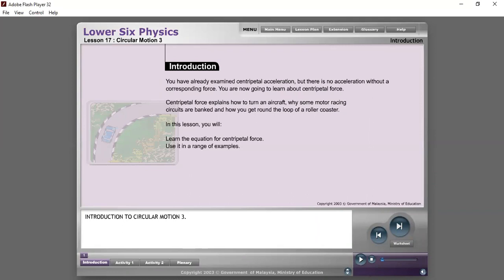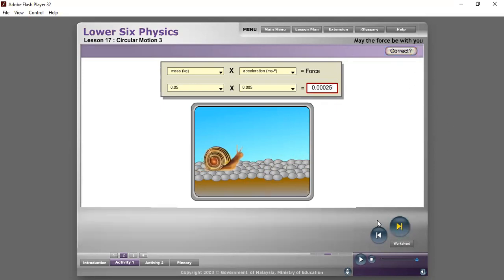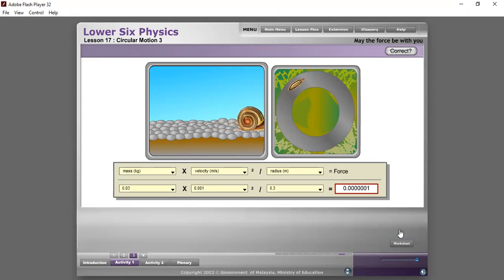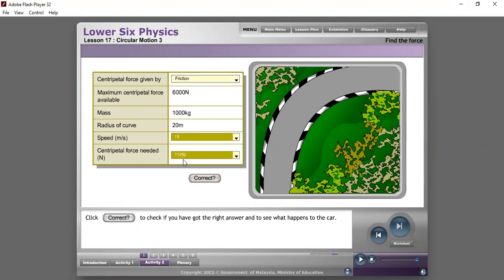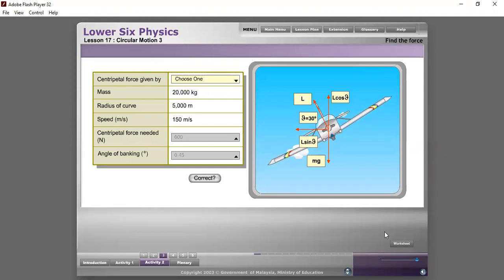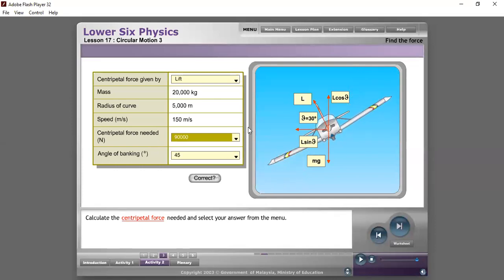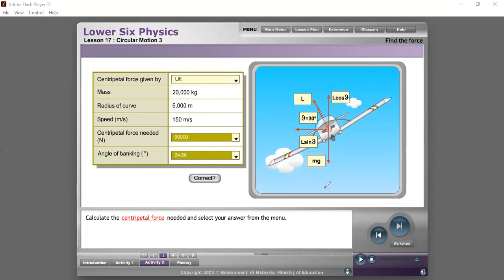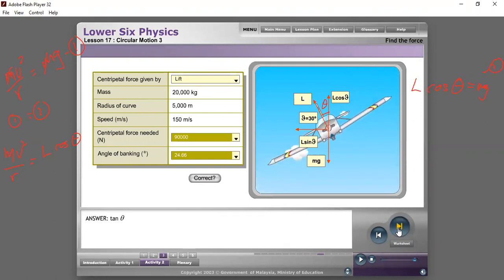L6 S1 C5 L3 i